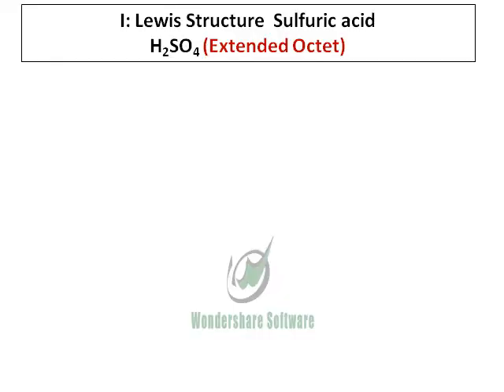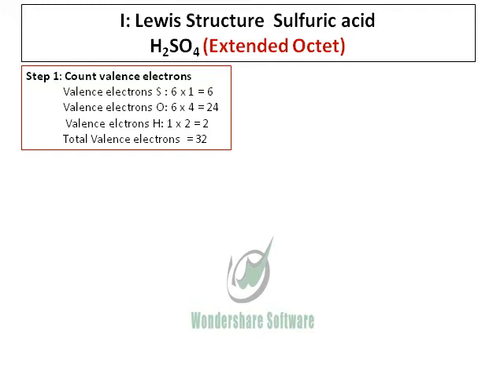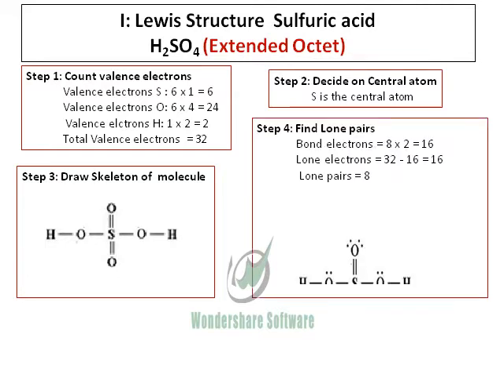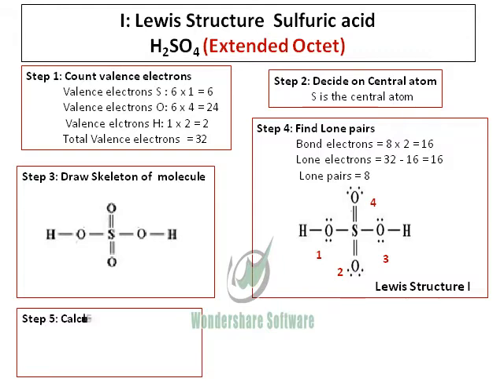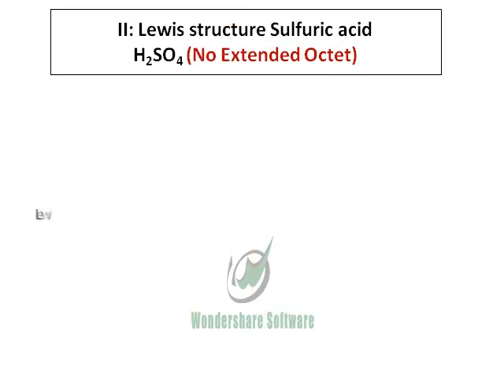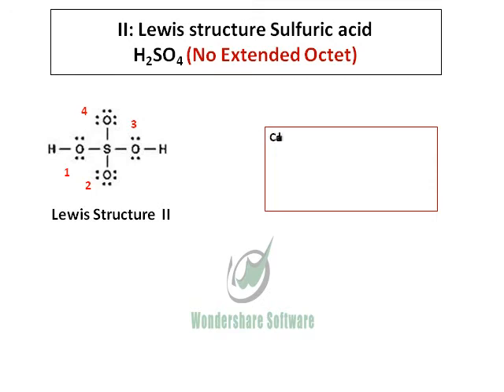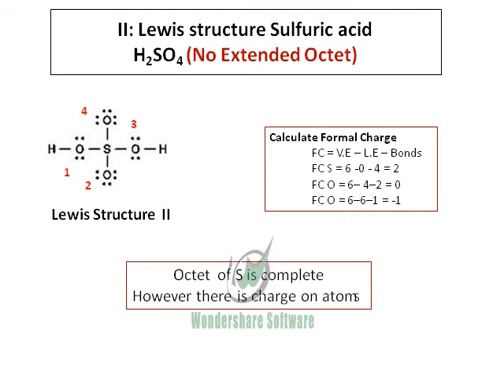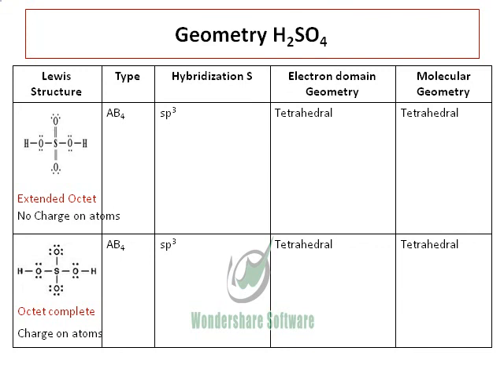Lewis Structures Sulfuric acid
Lewis Structure Sulfuric Acid.